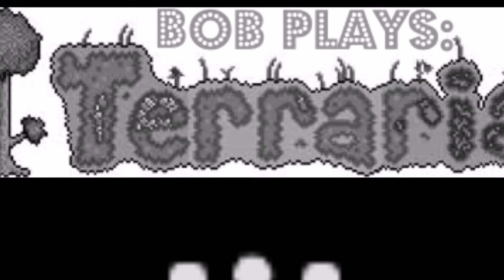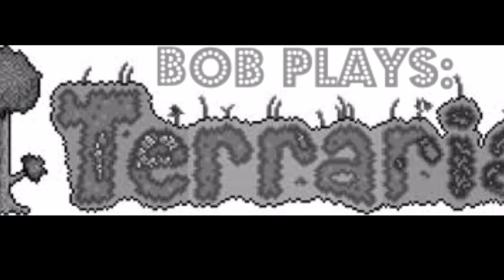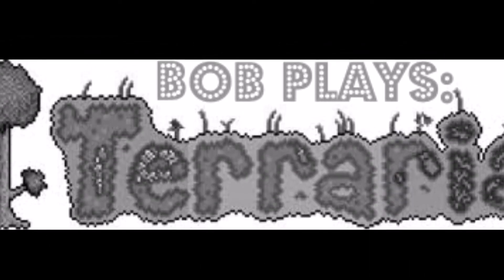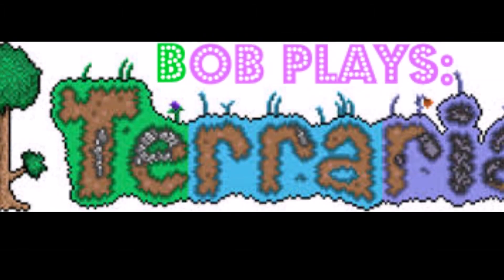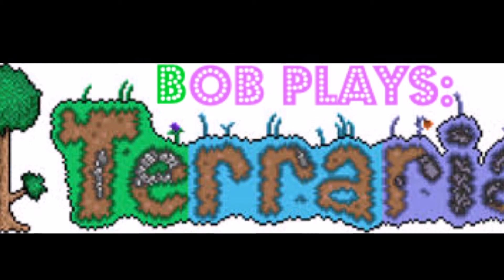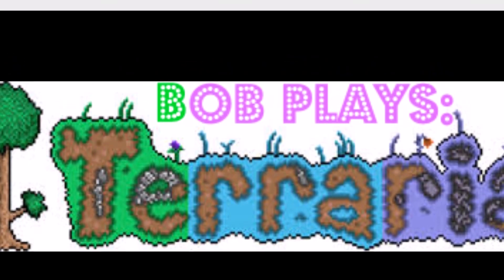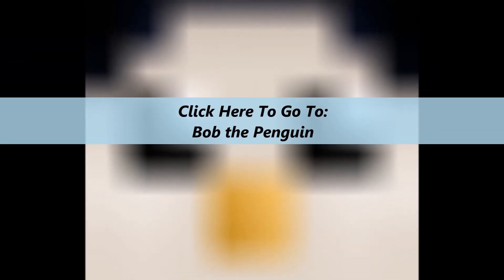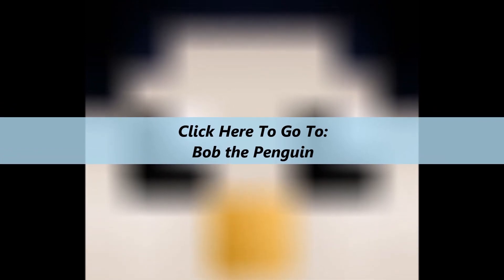Bob the Penguin